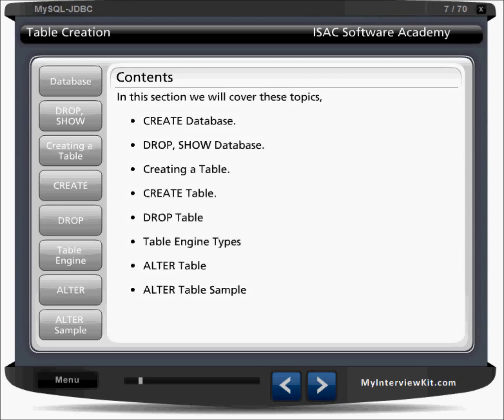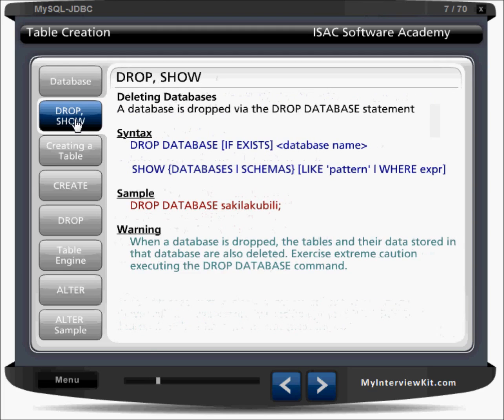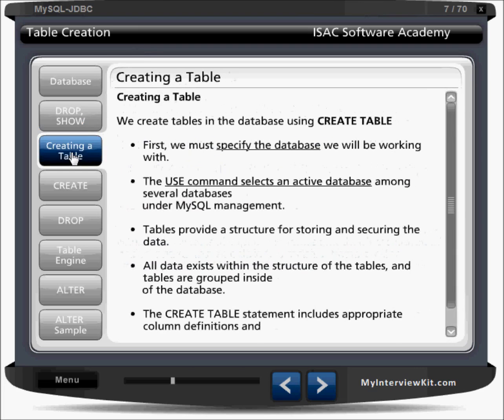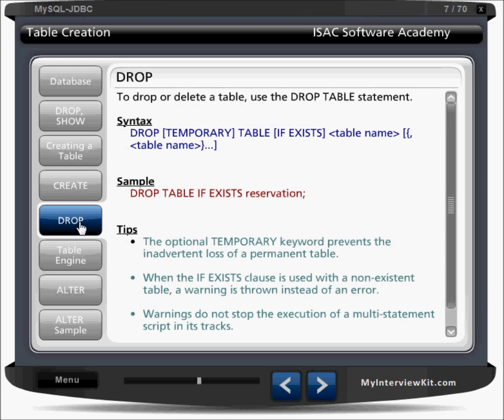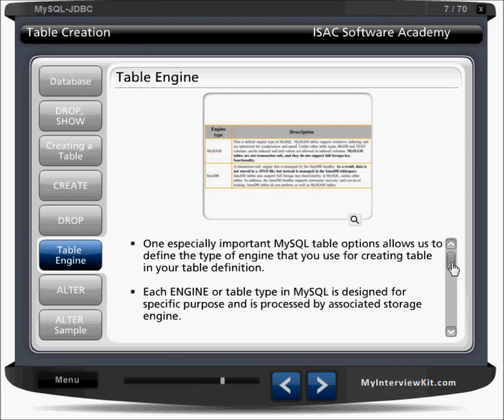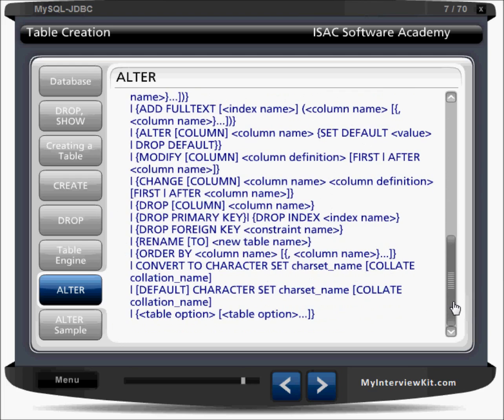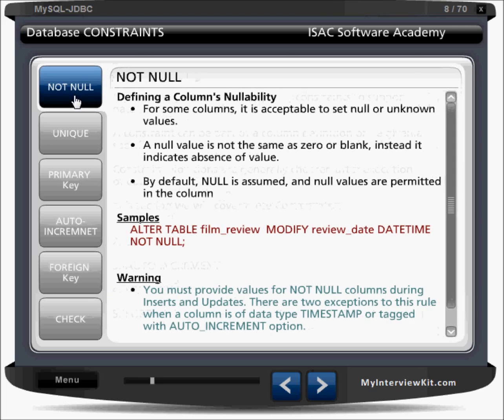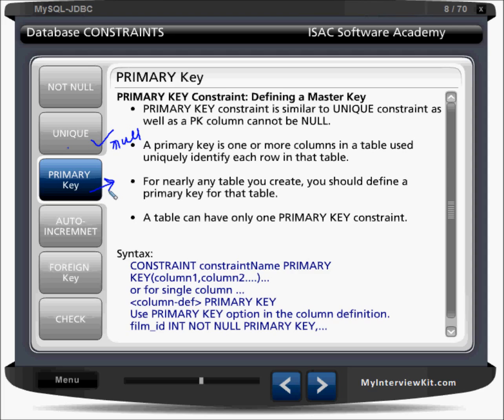MySQL Chapter 5 - Create Database Table